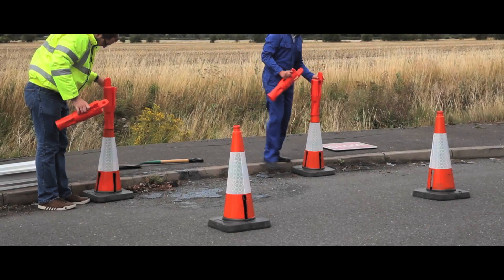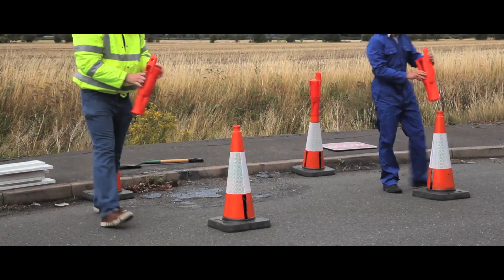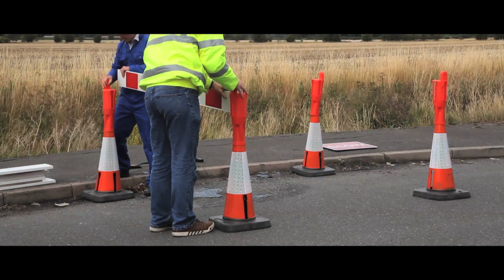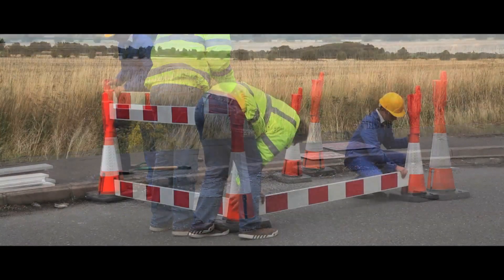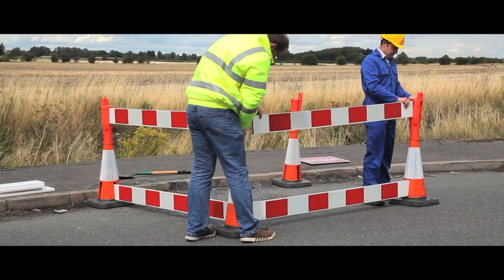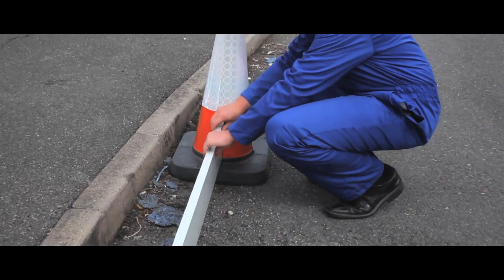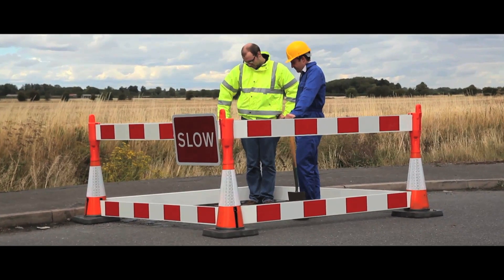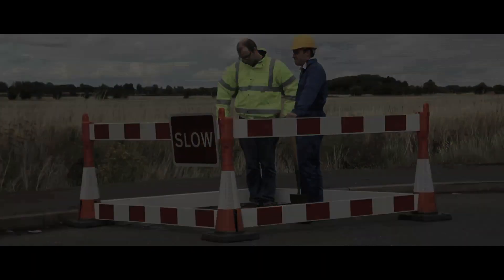Cone and Plank System